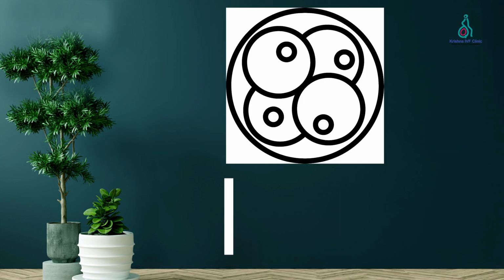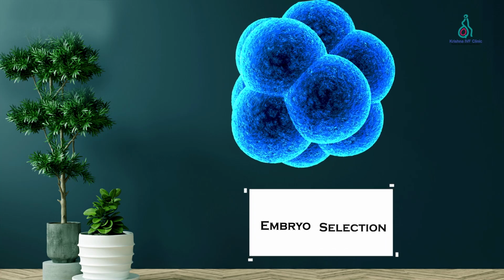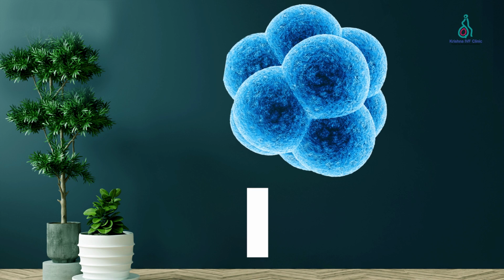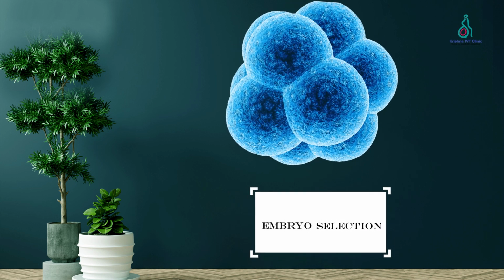Embryo Selection in IVF The Factors That Affect Succes